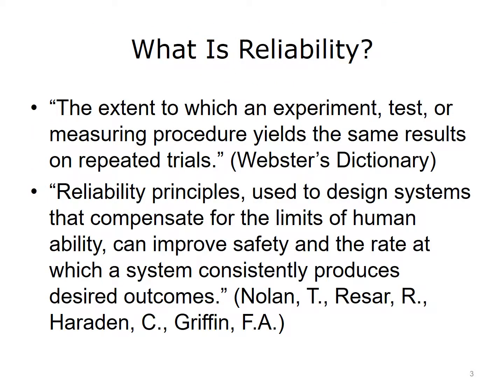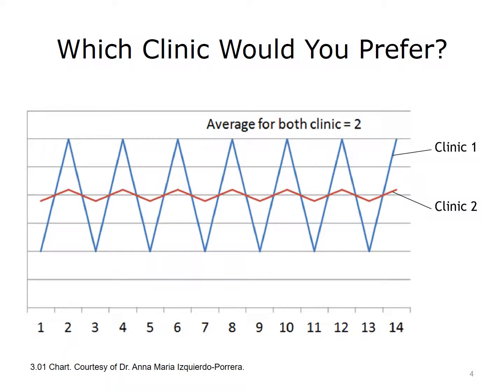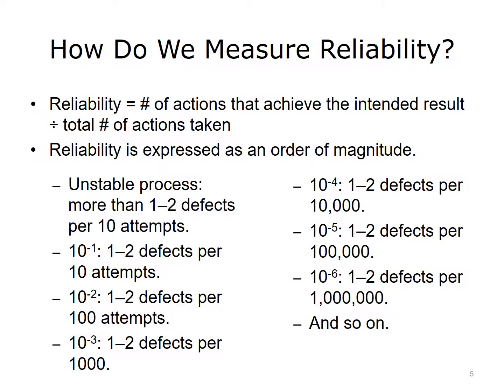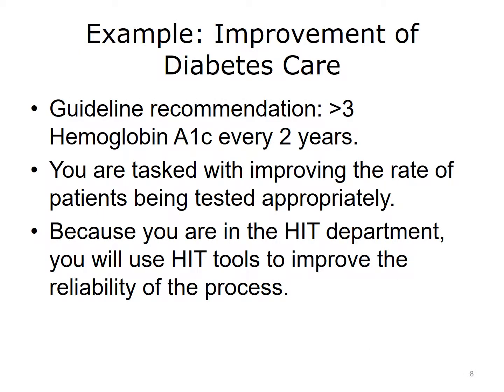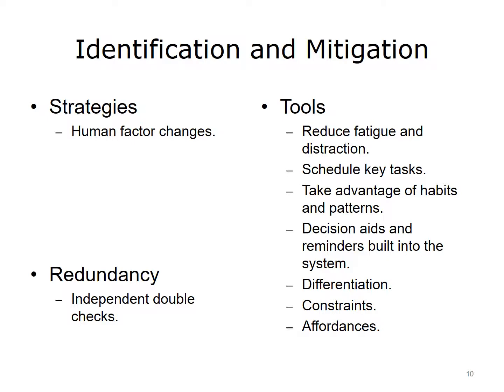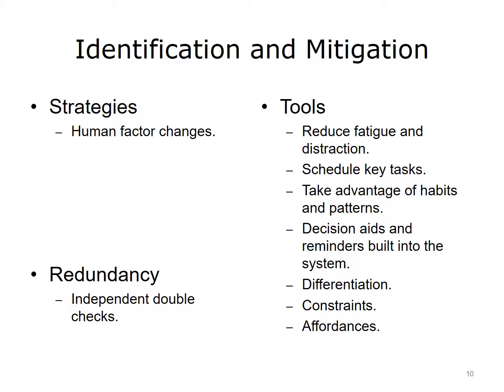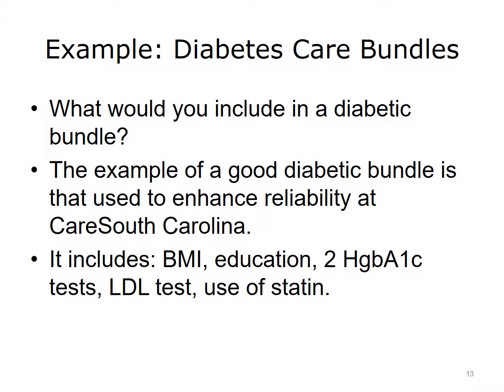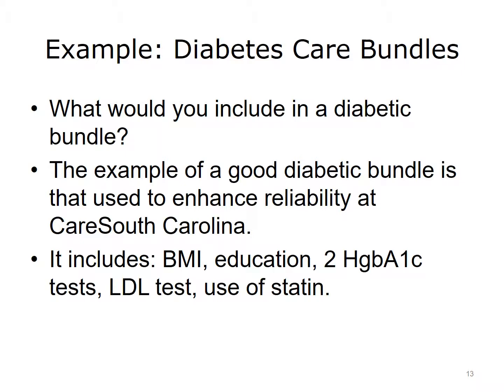HITC 1045 Quality Improvement Lesson 3 Lecture 3